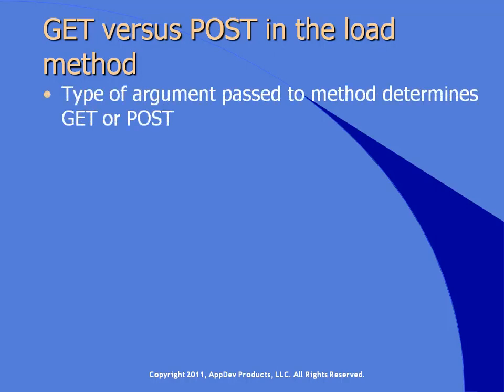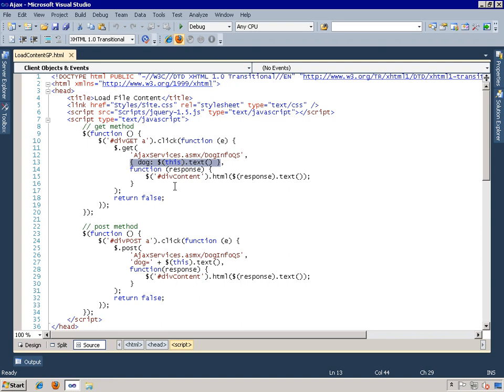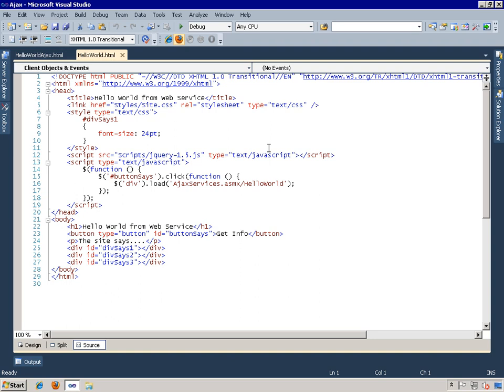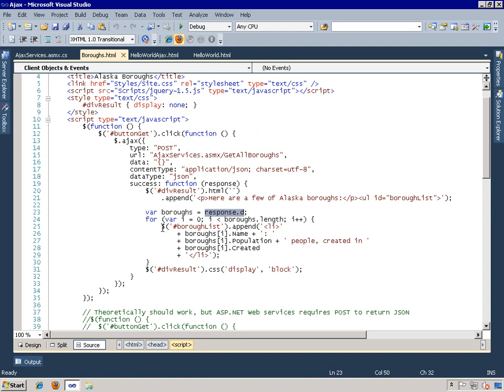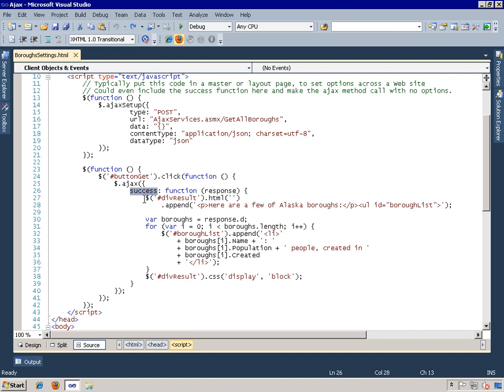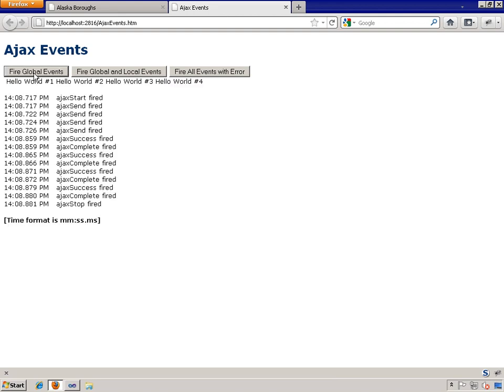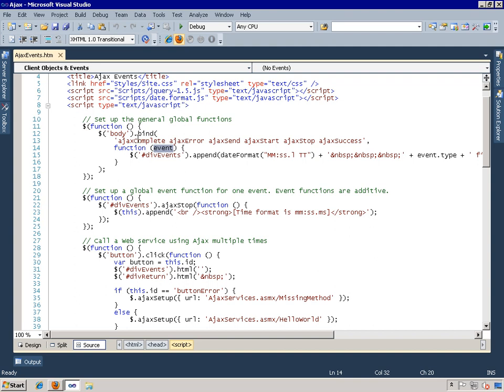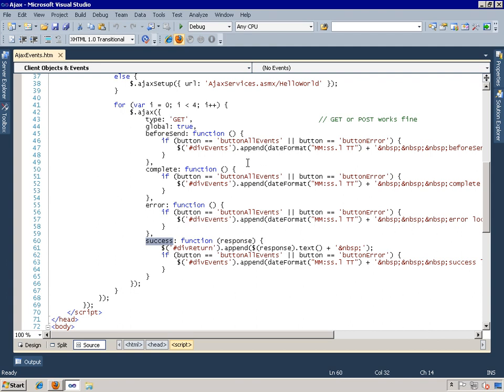ASP NET 4 AJAX and jQuery Using Visual C# Player LearnNowOnline 21